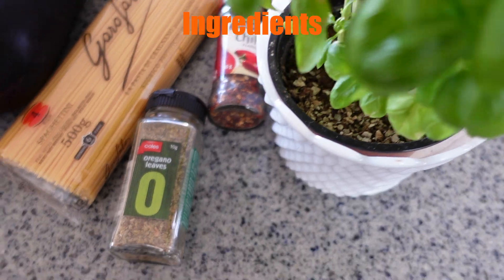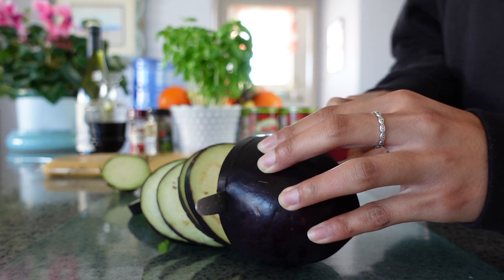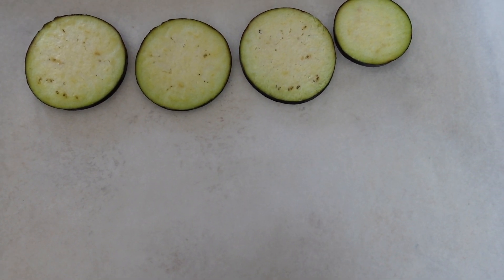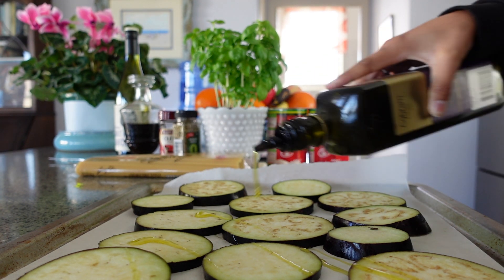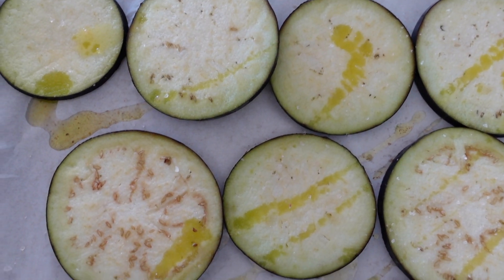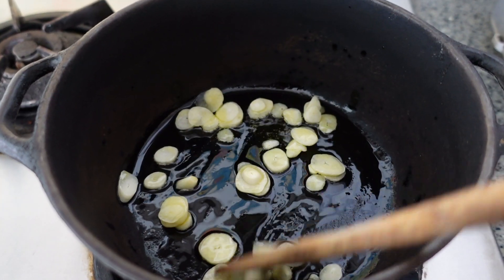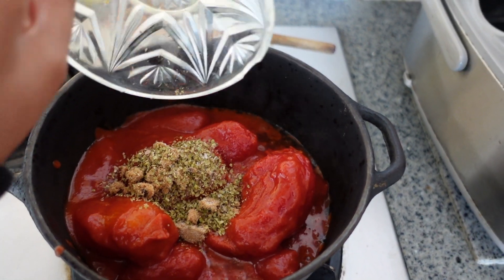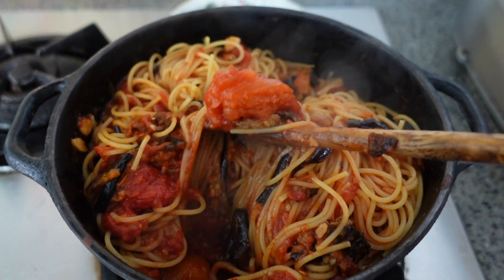Cooking with Dr Koala | Pasta Alla Norma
Episode 1 - Join Doctor Koala and his daughter Mitzi cook Ottolenghi's Pasta Alla Norma Recipe! Quick, easy and delicious recipe that the whole family will love.

Ingredients:
Olive Oil
1 large eggplant
Salt and pepper
5 cloves of garlic, sliced
1 teaspoon of dried oregano
2x400g tin of chopped tomatoes
A pinch of sugar
20g bunch of fresh basil
25g of freshly grated ricotta salata or pecorino cheese
200g of dried pasta/spaghetti

Method:
1. Preheat the oven to 220C fan.

2. Using a peeler and working from top to bottom of each aubergine, shave off long alternating strips of peel so that they look striped, like zebras. Cut widthways into 1cm thick slices and place in a bowl with 75ml of oil, 3/4 teaspoon of salt and a generous grind of paper. Mix well, then spread out on two large baking paper-lined trays. Roast for 30-35 minutes, until dark golden-brown. Remove from the oven and set aside to cool.

3. Put 2 tablespoons of oil into a frying pan or pot and place on a medium high heat. Add the garlic and fry for 1-2 minutes, stirring constantly, until the garlic is golden brown (but not burnt!). Add the tinned tomatoes, oregano, sugar, 1/2 teaspoon salt and a grind of pepper. Reduce the heat to medium low and cook for 10 minutes, until the sauce is thick. Stir in the aubergine. Set aside.

4. Cook the pasta according to packet instructions and once al dente, drain and retain some cooking water.

5. Add the spaghetti to the sauce and mix well, adding two thirds of the pecorino and basil, add a few tablespoons of the cooking water if the sauce has become too thick.